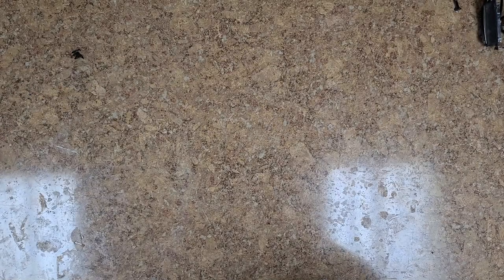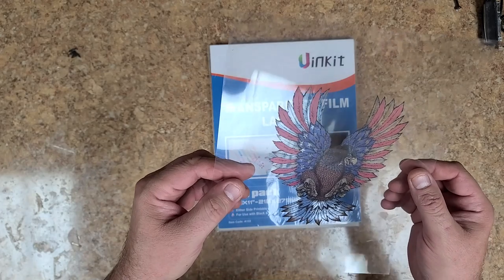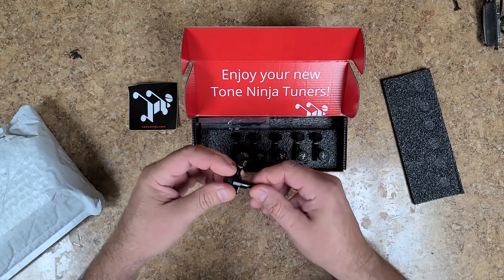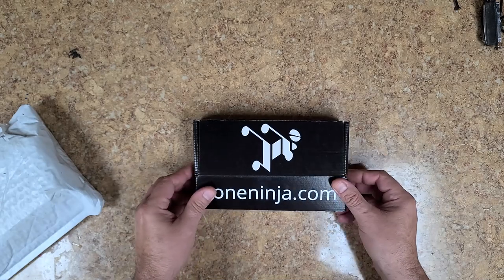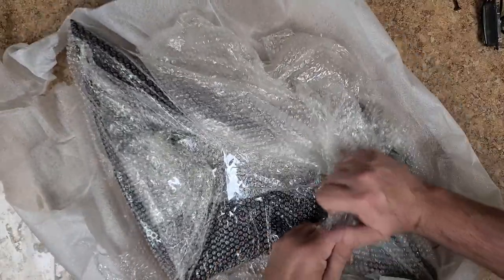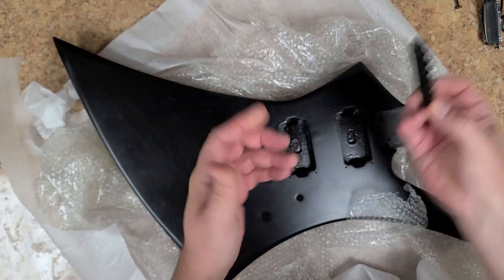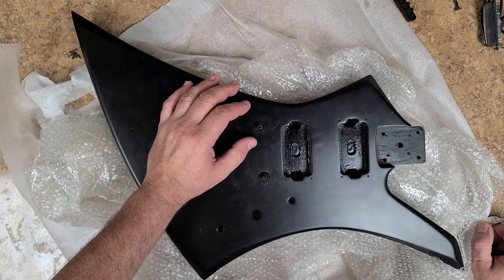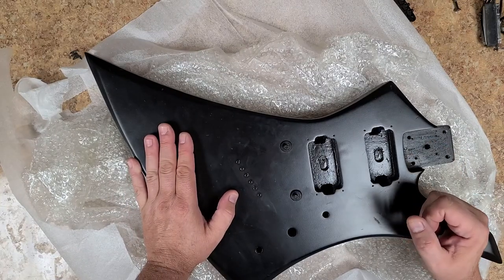Next Project Unboxing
Welcome...  Next guitar project.